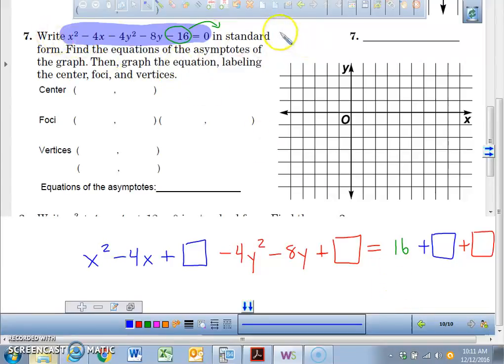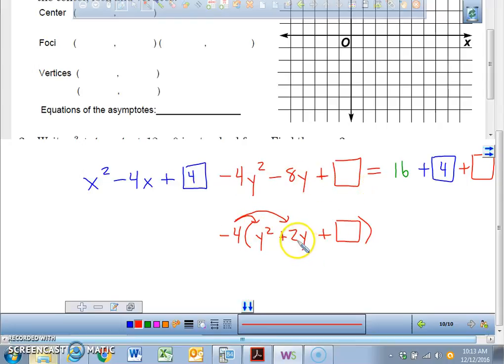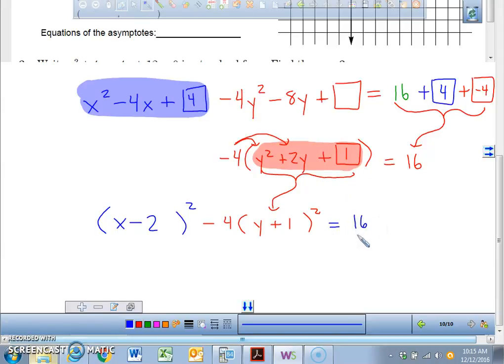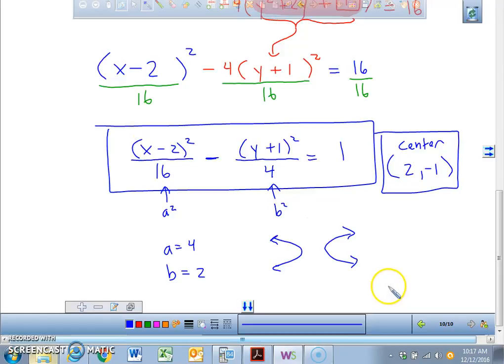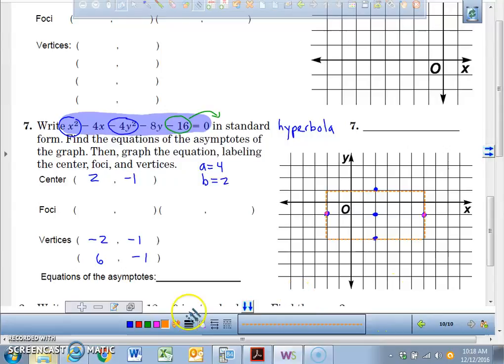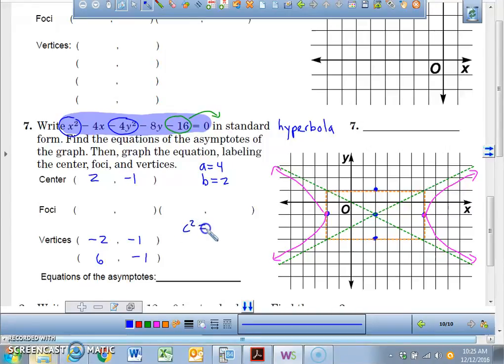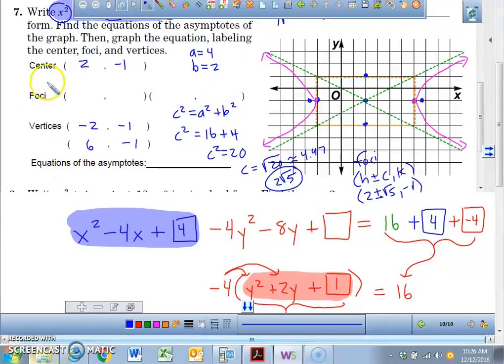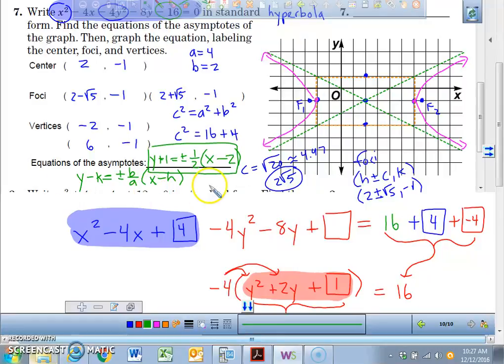Precalculus A 2016 Final Celebration of Knowledge Review Part B